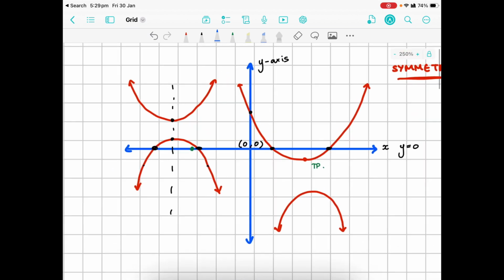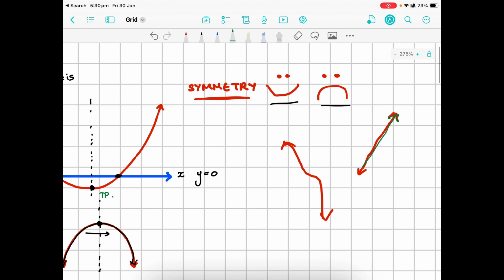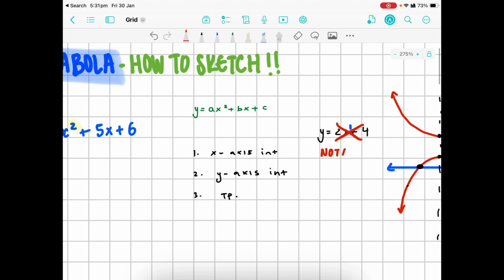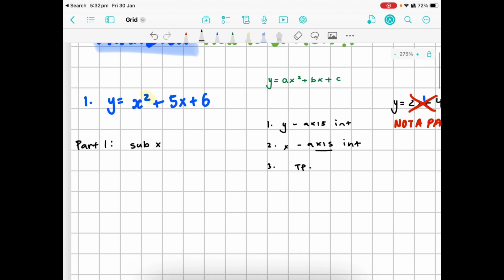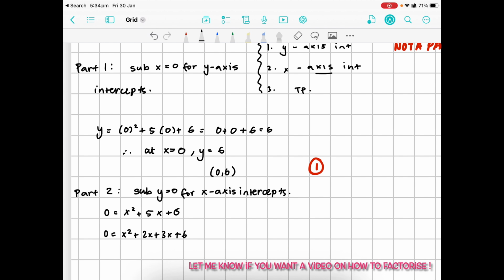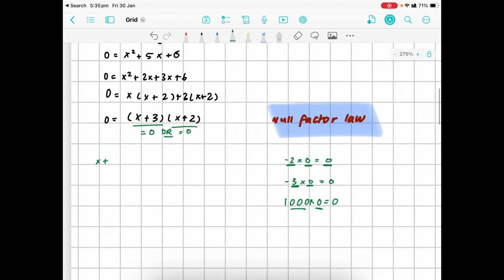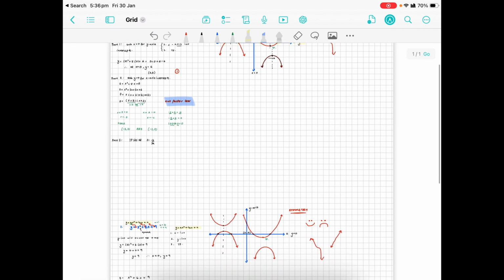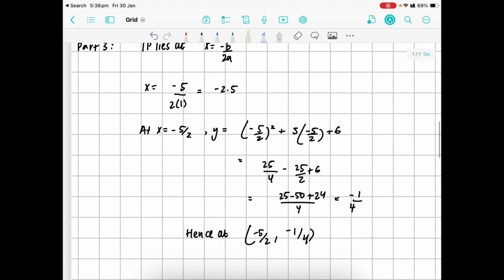Parabolas Are Easier Than You Think I Sketch Any Parabola in 60 Seconds (Step by Step)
Struggling to sketch a parabola? This video breaks it down step by step so it actually makes sense.

📌 You’ll learn:

1. How to identify the turning point

2. How to find intercepts quickly

3. How to sketch a neat, accurate parabola every time. Including a marking guide.

I talk a lot about symmetry in this video, and it honestly is a SUPER helpful trick. Let me know if you want more videos on symmetry because it helps especially with Year 11 and Year 12 Mathematical Methods.

Perfect for exams, homework, and building confidence in quadratic graphs.

About Me:

Hello !

My name is Aaira, and I am a Year 12 Graduate from the Macrobertson Girls High School (Top Selective School in VIC). Being part of a competitive yet deeply enriching environment has taught me effective study techniques and the importance of hard work in achieving one’s full potential. Through my VCE journey, I’ve learned that nothing is too difficult — it just takes practice and persistence.

For maths I am extremely passionate and determined to simplify textbook challenging content into something that is understandable and mastered. It's not always about the difficult questions, but mastering the basics. It’s not always about tackling the hardest questions, but about mastering the basics first. Having achieved a study score of being in the top 2% VCE General Mathematics and achieved a RAW 40 (Scaled 45) VCE Mathematical Methods, I understand what separates a good maths student from a great one.